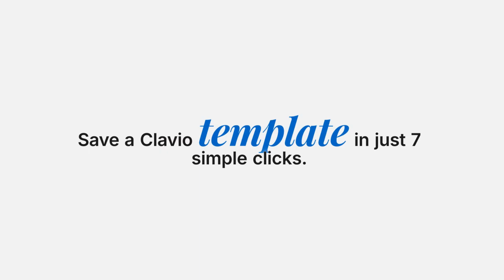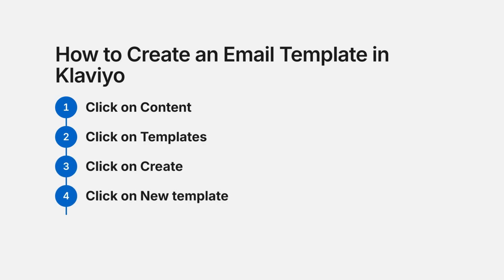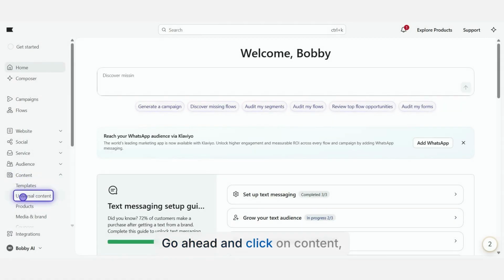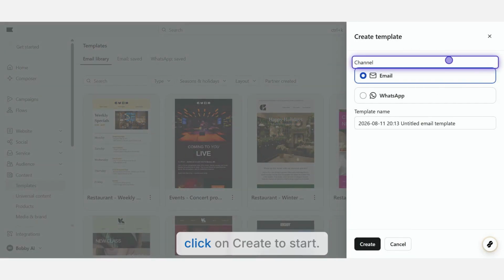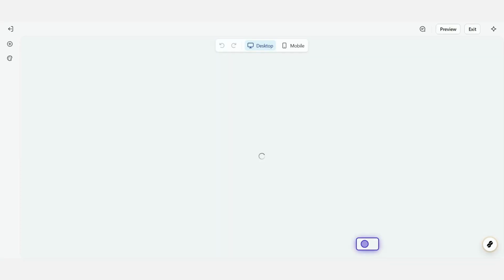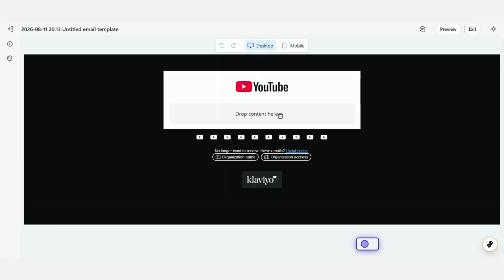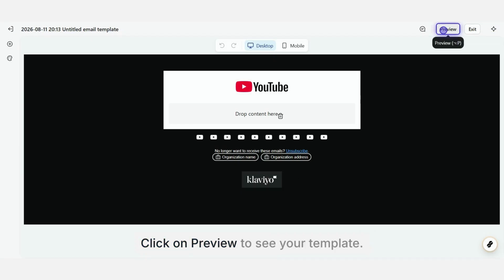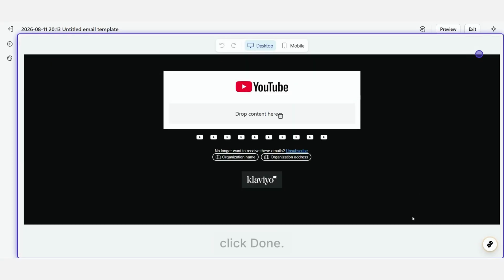How to Create an Email Template in Klaviyo (Full Guide 2026)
In this video, we discuss how to create an email template in Klaviyo, walking you through every step to build a reusable template in just a few clicks. Whether you're setting up a new template or looking to streamline your email creation process, this guide covers the entire workflow from start to finish.

00:00 Introduction
00:18 Accessing Content and Templates
00:36 Building and Previewing Template
01:11 Feedback and Closing